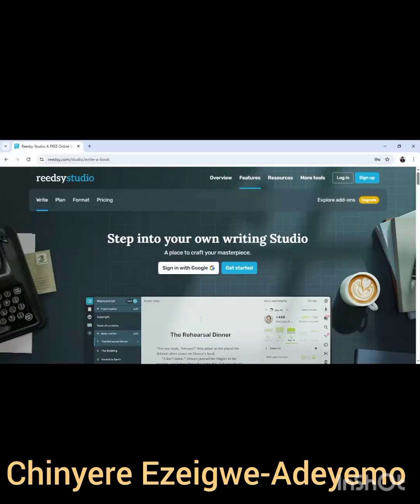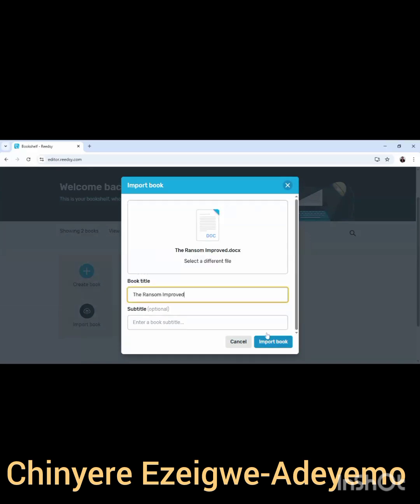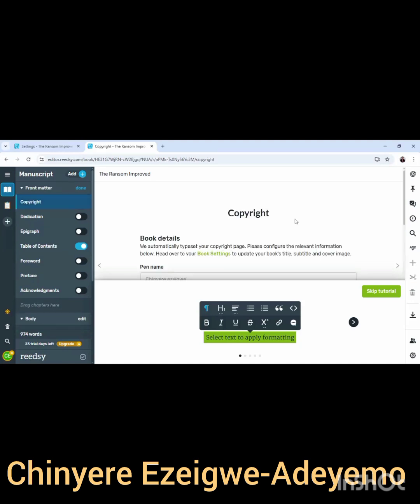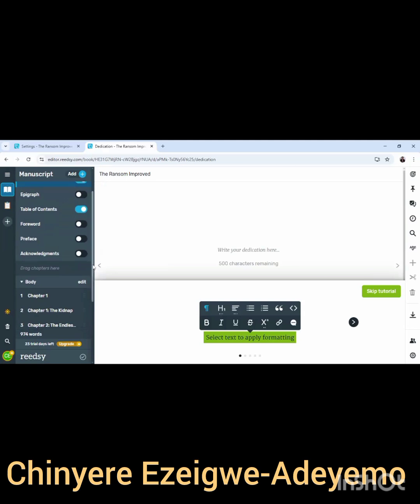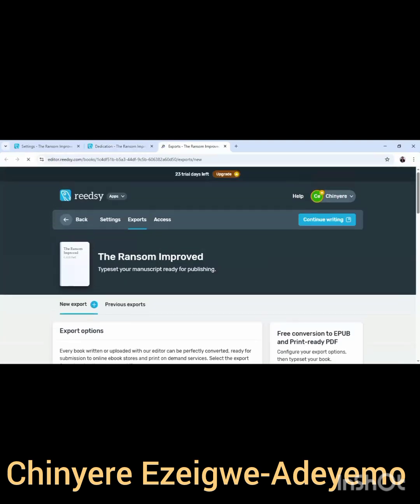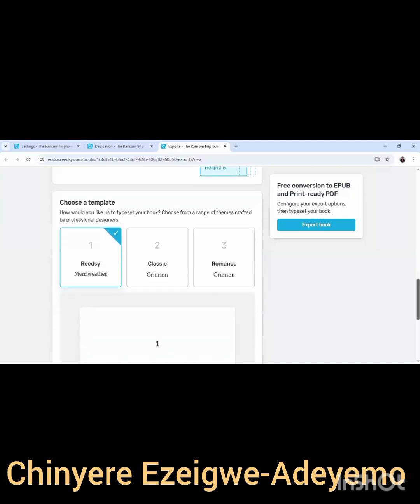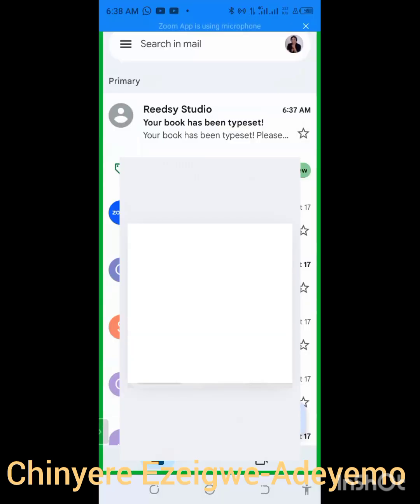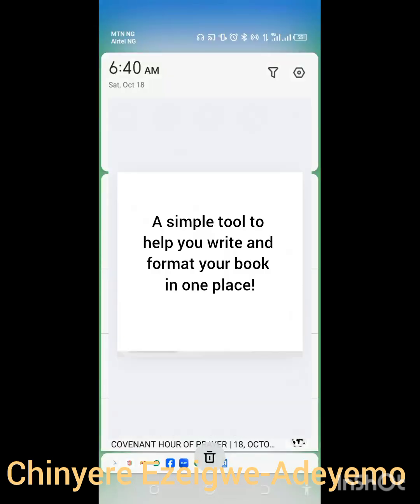Professional Book Formatting in Minutes